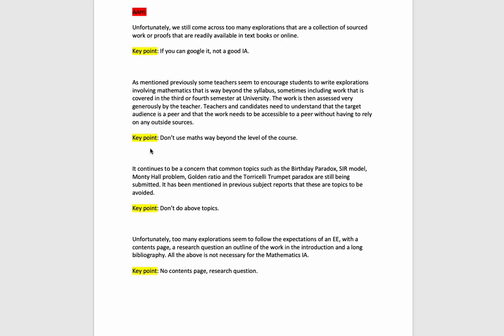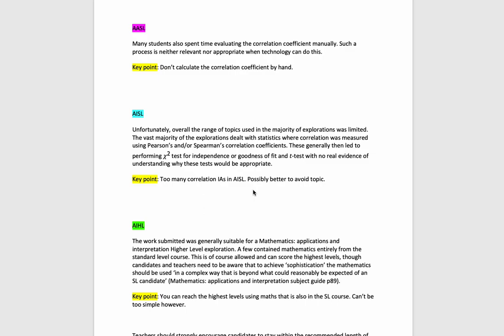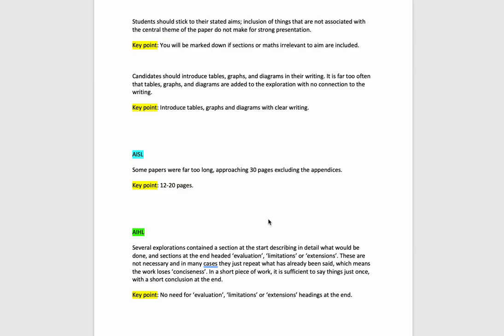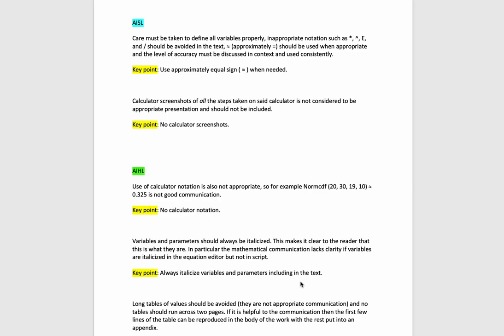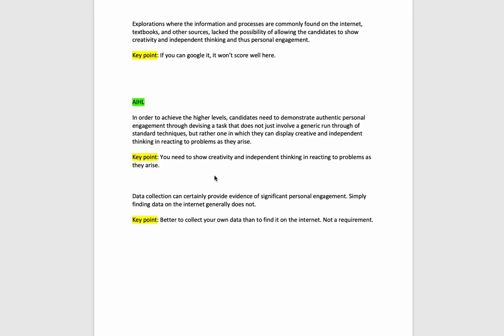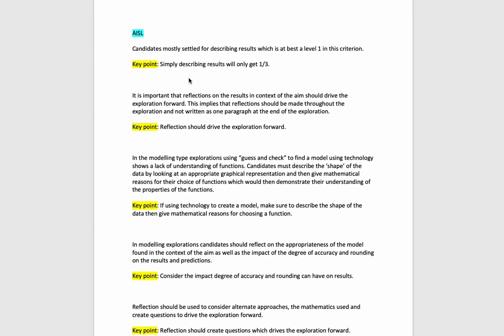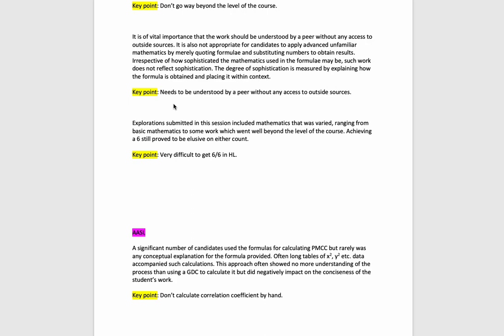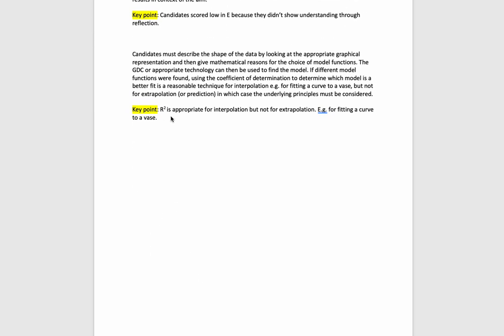IB Math IA Principal Examiner Tips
In this video I go through a number of tips directly from the principal examiner to help you improve your IB Math IA.